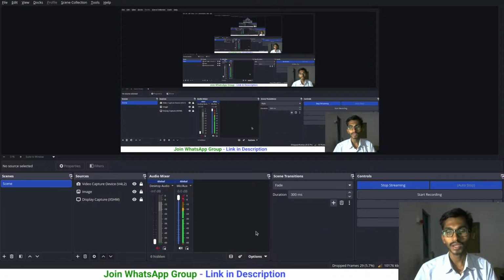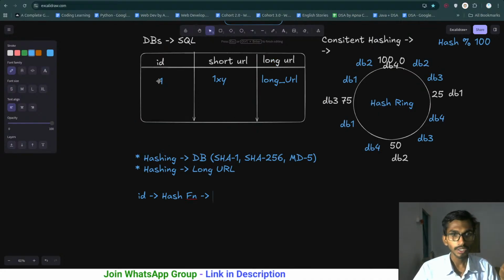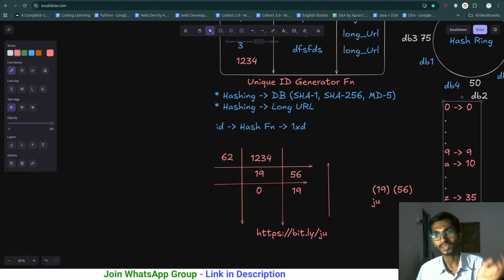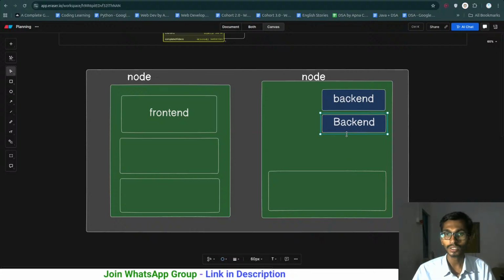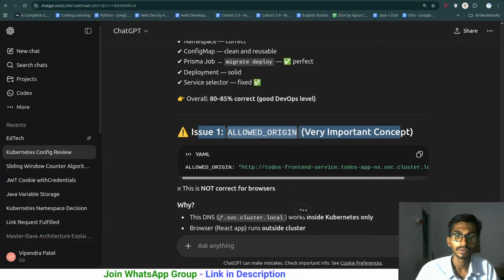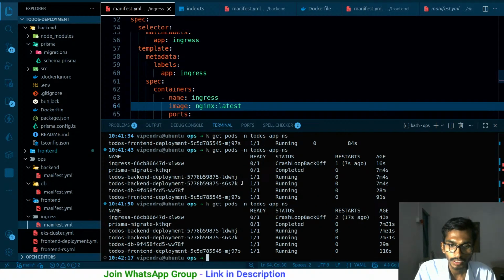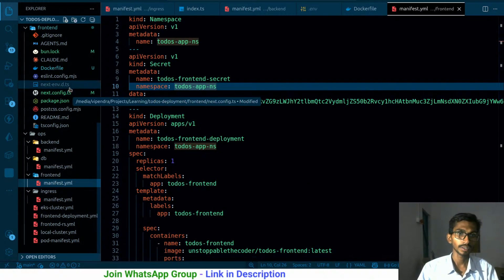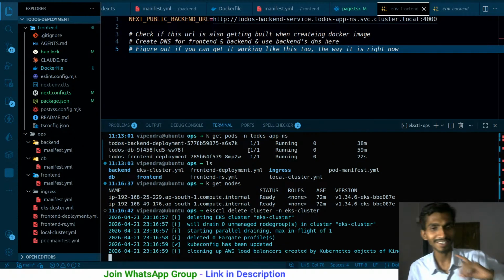Day - 168 | HLD - Designing URL Shortner | Kubernetes Deployment - DevOps